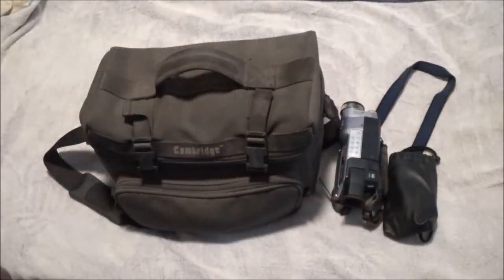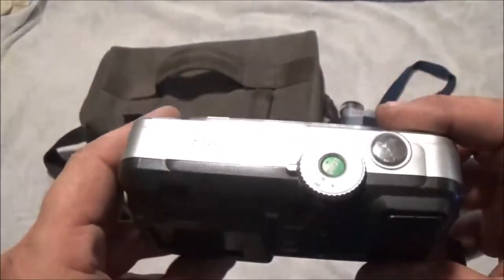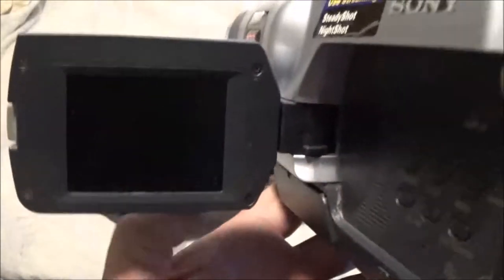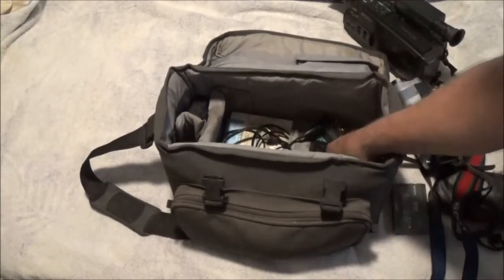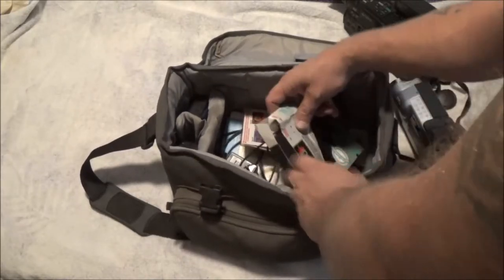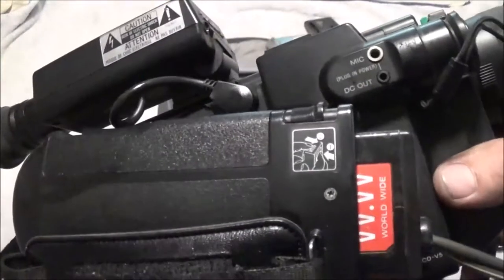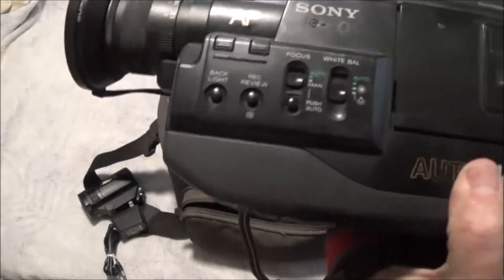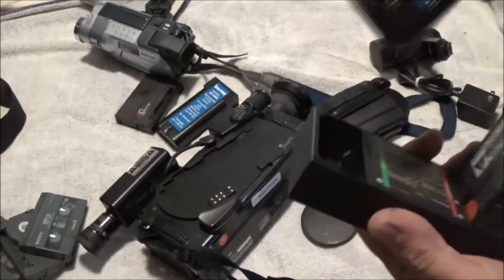Checking Out Some More Cameras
these were monkey's dad's old cameras, today we are going to see if they work.